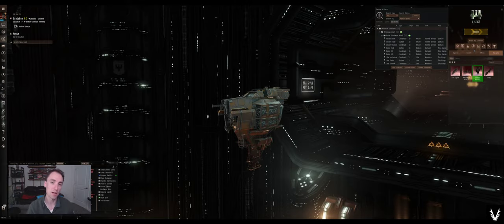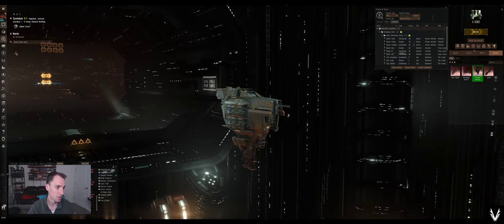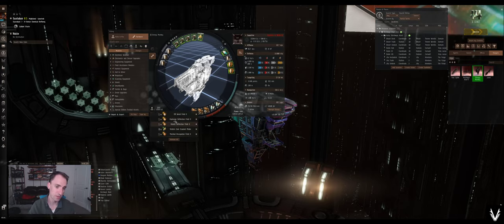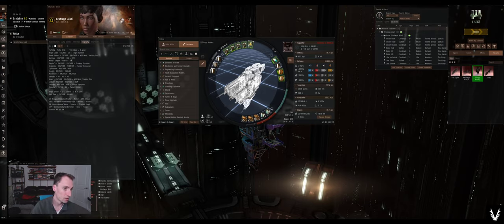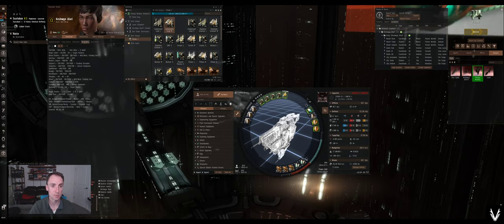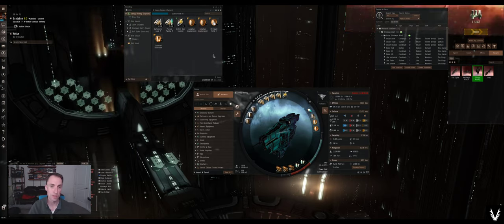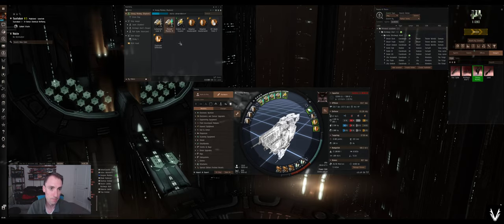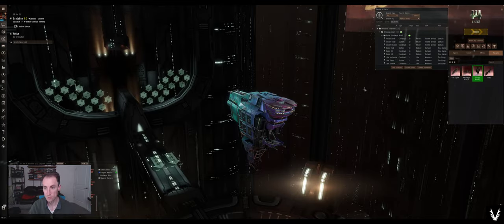Eve Online - High Sec Combat Site Rupture Fitting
Try it for free and get 1 million extra skill points if you go Omega

Fitting:
[Rupture, Rupture]
Tracking Enhancer II
Gyrostabilizer II
Gyrostabilizer II

10MN Afterburner II
Large Shield Extender II
Kinetic Deflection Field II
Thermal Dissipation Field II

425mm Medium 'Scout' Autocannon I
425mm Medium 'Scout' Autocannon I
425mm Medium 'Scout' Autocannon I
425mm Medium 'Scout' Autocannon I

Medium Core Defense Field Purger I

Phased Plasma M x5000
Adaptive Invulnerability Field II x2
EM Ward Field II x1
Explosive Deflection Field II x1